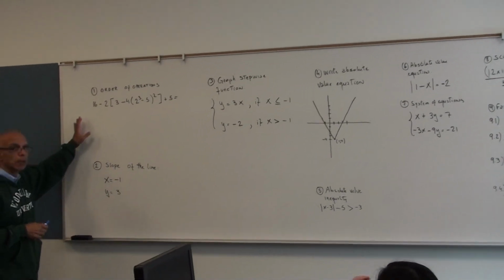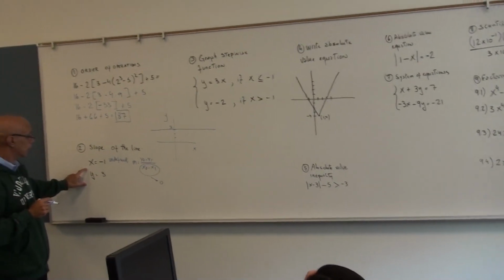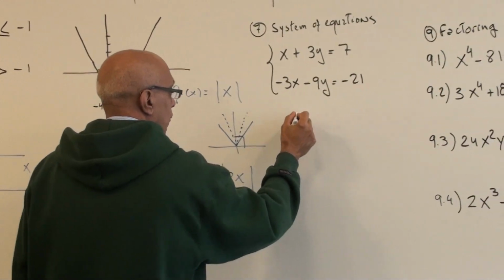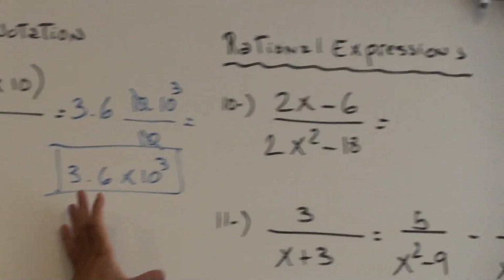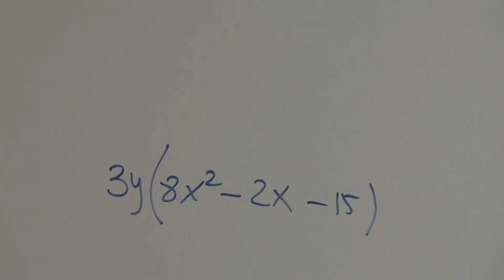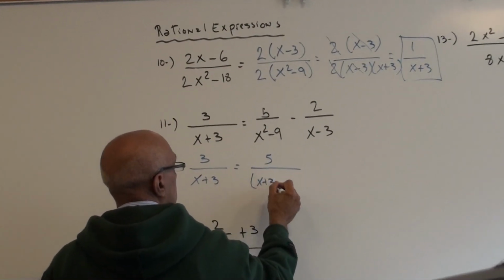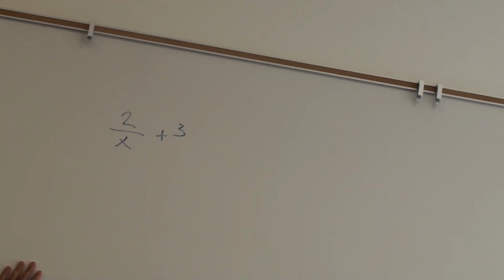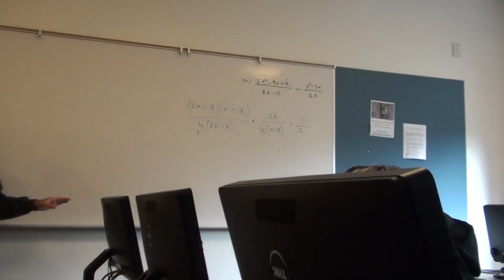Absolute Functions Explained